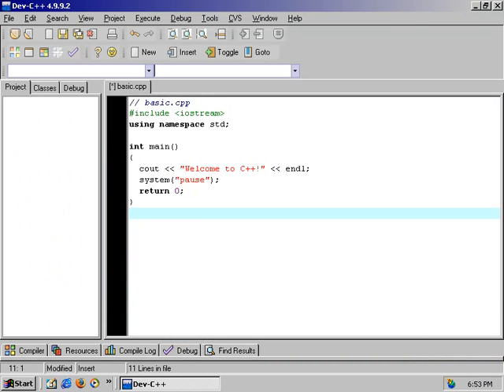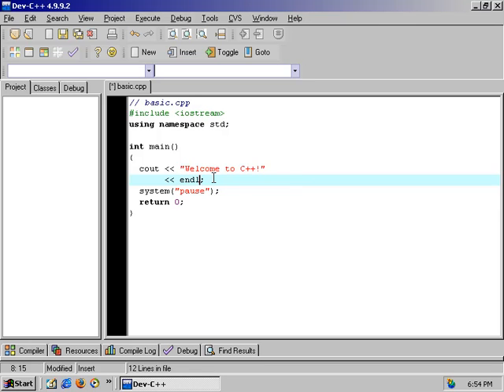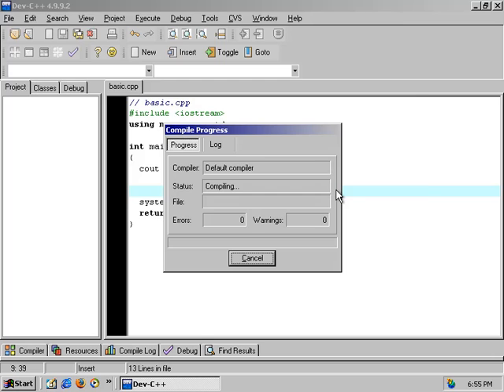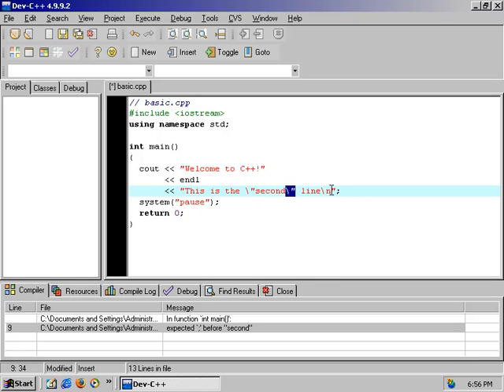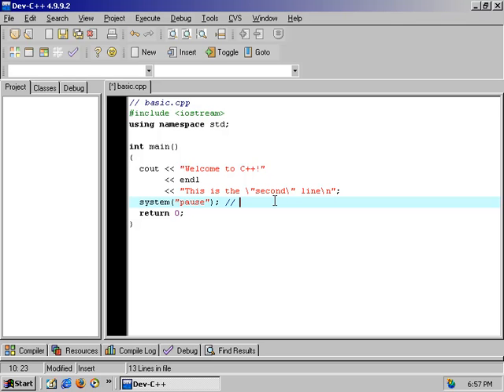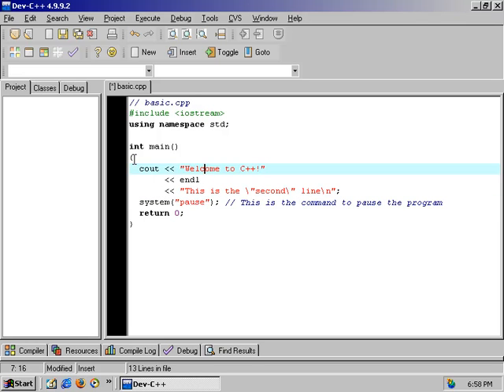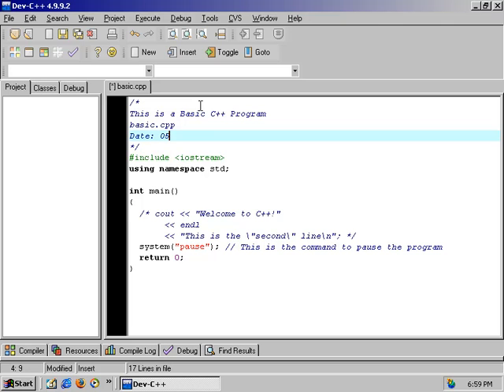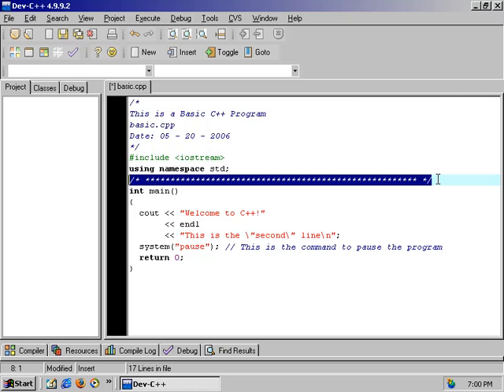C++ Beginner Crash Course - 03-Comments_and_Code_Structure.mp4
Commenting and structure are important.